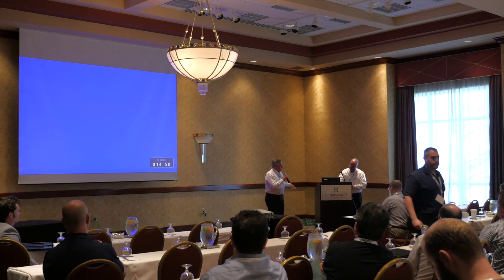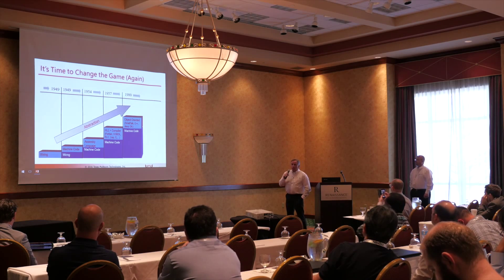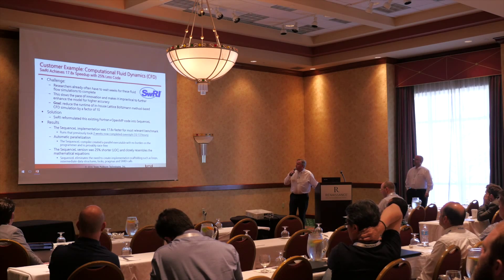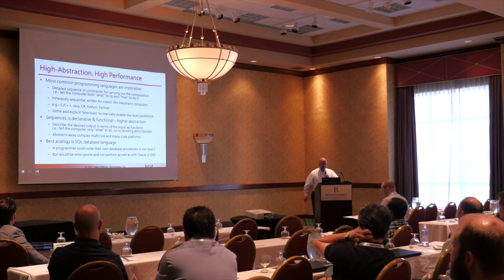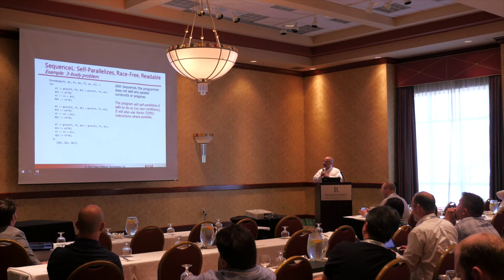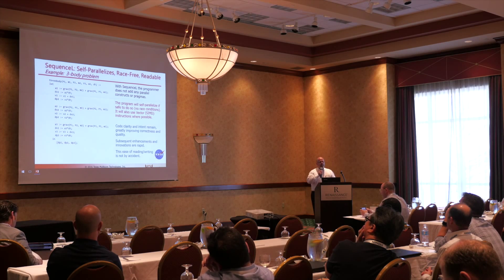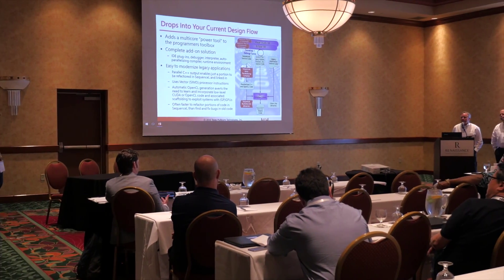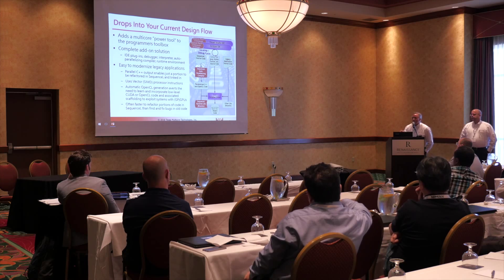Better Way to Convert Your Algorithms into Robust, Massively Parallel Code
Presenters: Doug Norton & Steve Turner, Texas Multicore Technologies, Inc.

The Nimbix Developer Summit brought together the best and brightest minds building the next generation of cloud computing applications. Watch our Developer Summit videos to view the invigorating discussions spanning topics from rendering and simulation to big data and machine learning, and everything in between, that took place at our 2016 Developer Summit.

About Nimbix:
Nimbix is a pure high performance computing (HPC) cloud built for volume, speed, and simplicity.  We give people the tools and processing power to solve their biggest, toughest problems.  We give you the freedom to imagine new possibilities, to test the limits of reality, and to model the future.